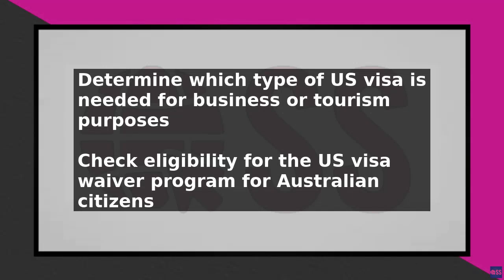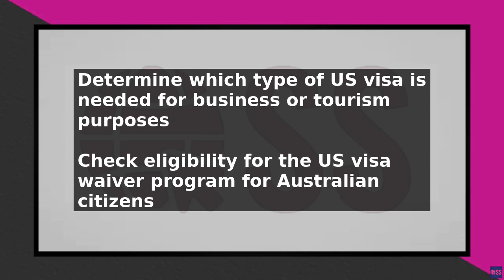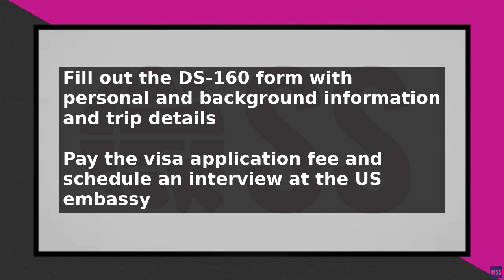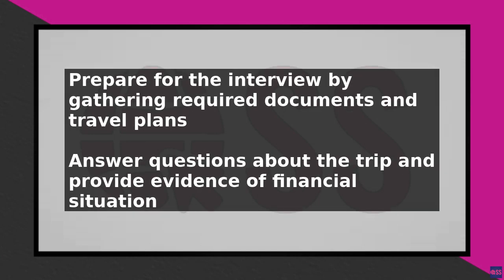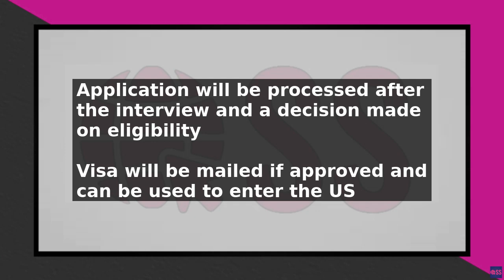How To Apply USA Visit Visa From Australia (2025)